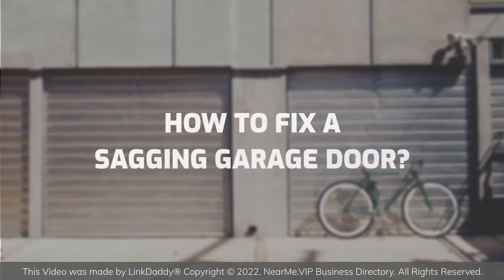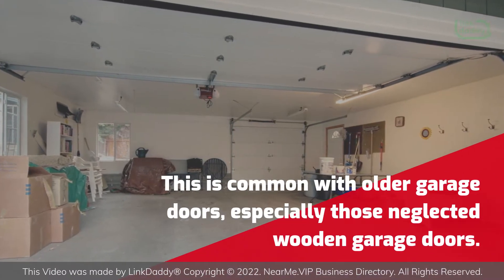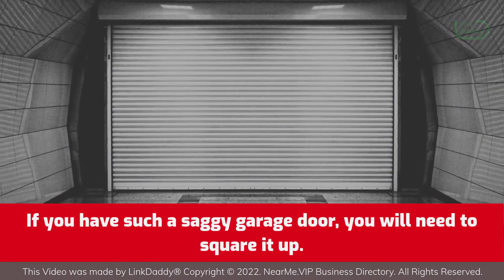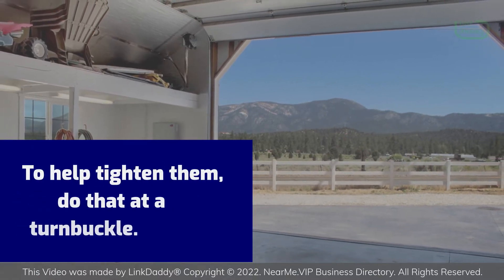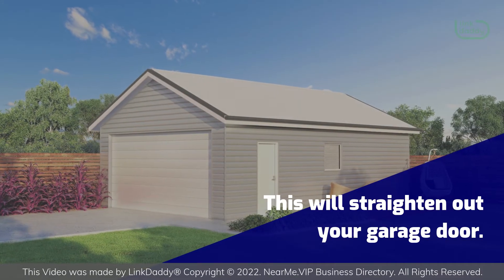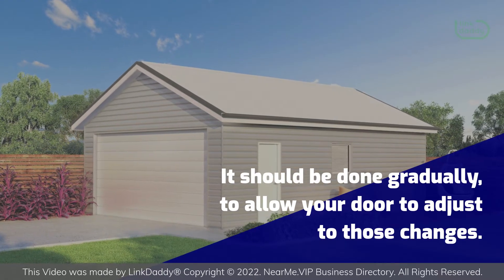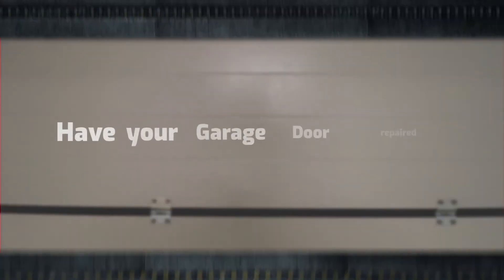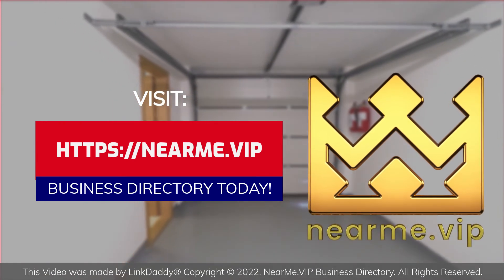How To Fix A Sagging Garage Door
If your garage door is sagging then you are in trouble. This is common with older garage doors, especially those neglected wooden garage doors. If you have such a saggy garage door, you will need to square it up.

A tension rod will come in handy to position it right on the back of your door. It's recommended you place the tension rods in a diagonal position. Place them from the top to bottom corners. To help tighten them, do that at a turnbuckle. This will straighten out your garage door. It should be done gradually, to allow your door to adjust to those changes. If the garage door does not have the needed tension rods, you can get them at the local home centers.

Have your Garage Door repaired before it's too late!

Business Directory Today to look for a garage door repair professional near you.